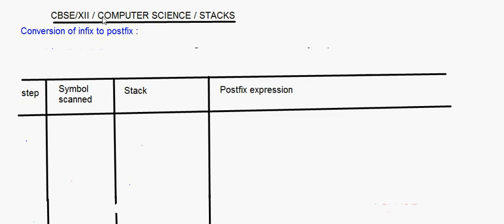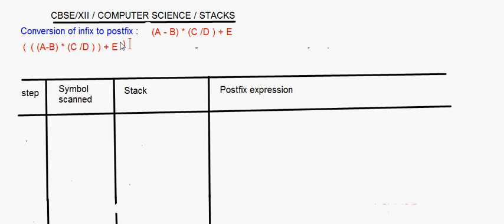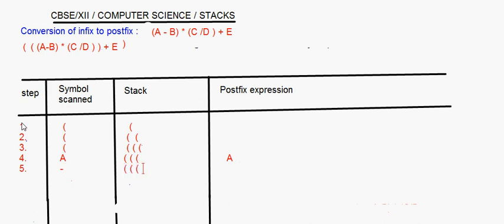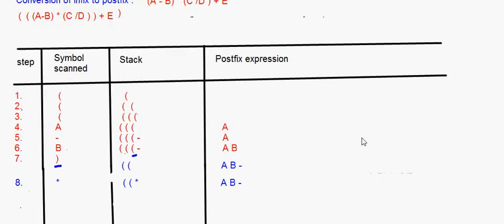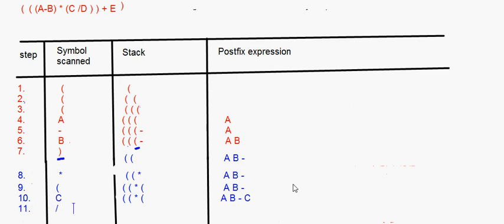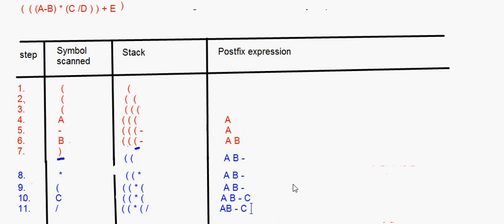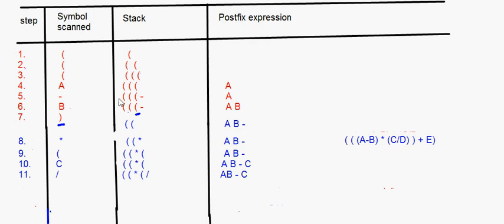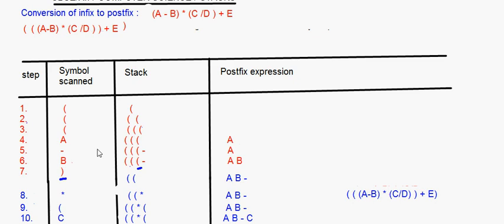eTuitions CBSE Class XII Computer Science - Stacks 7